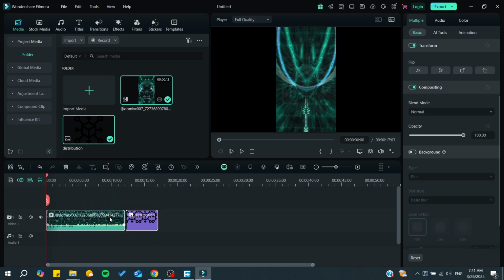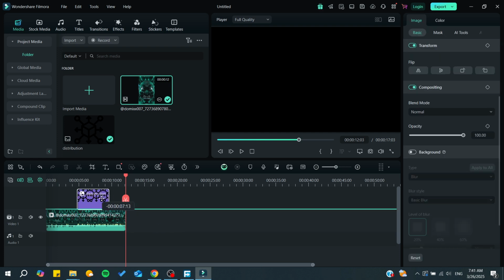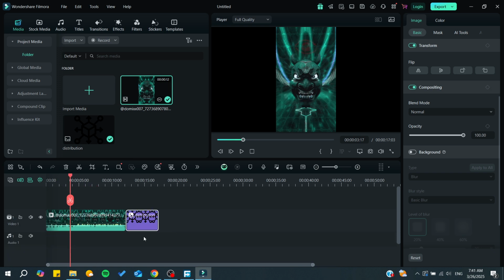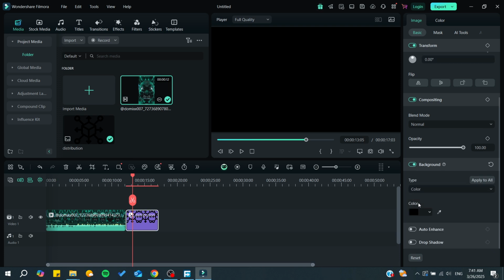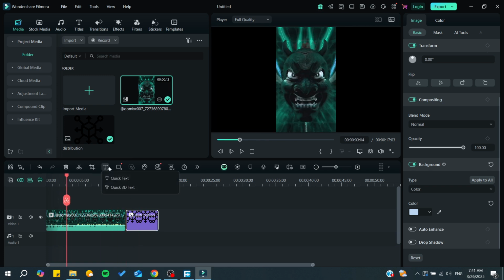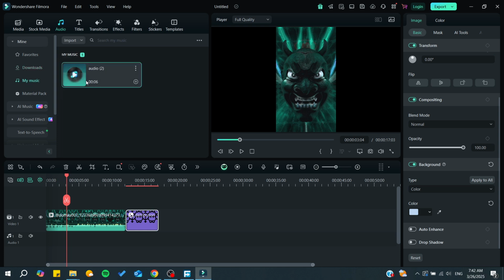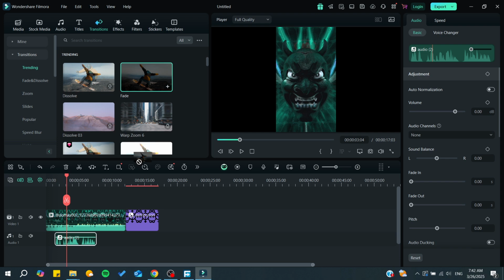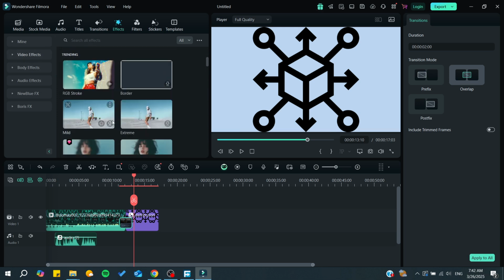How To Edit On Filmora Tutorial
Today we talk about edit on filmora,filmora tutorial,how to use filmora,video editing tutorial,how to edit videos